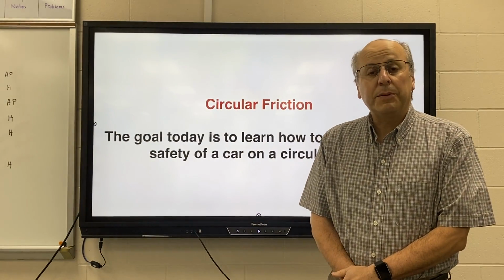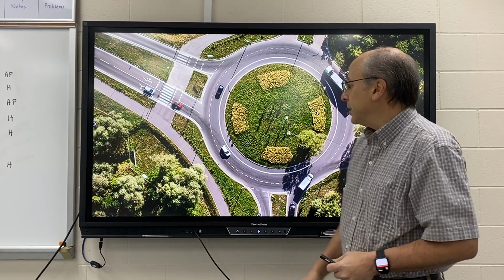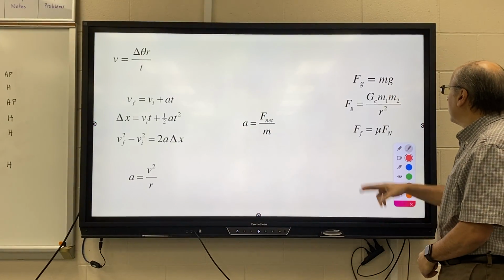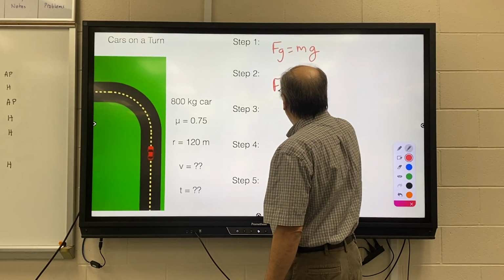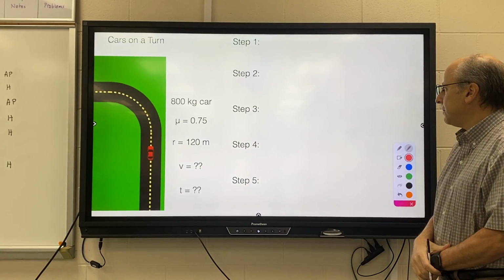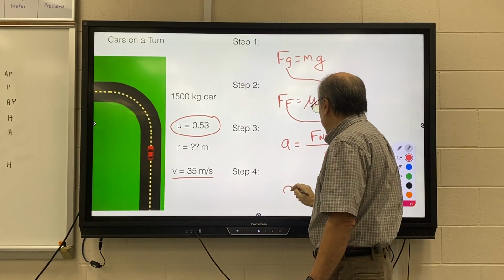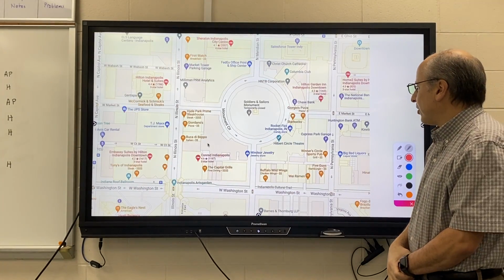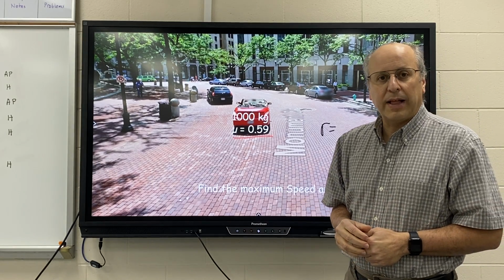Circular Friction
Notes for students who were not in class